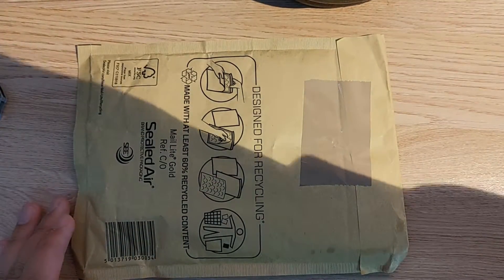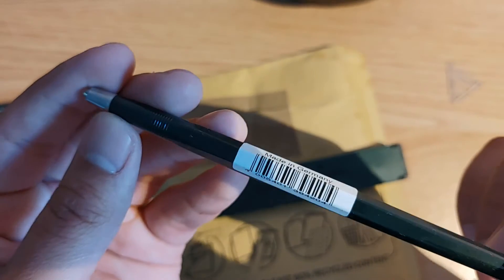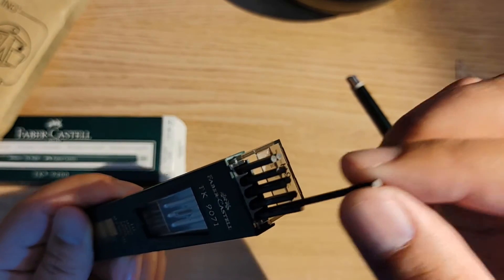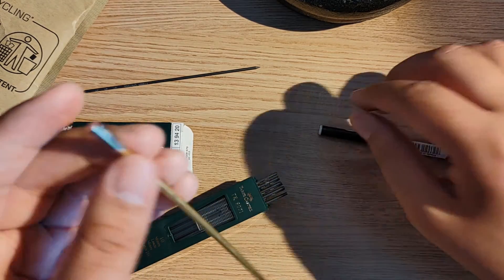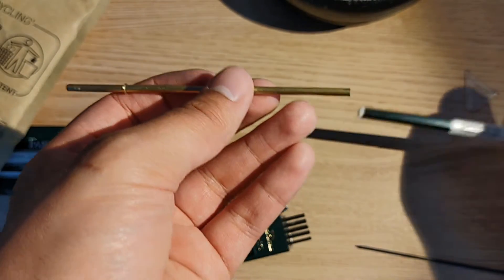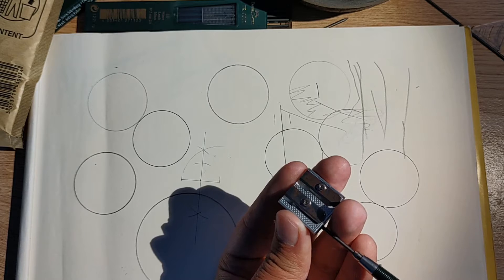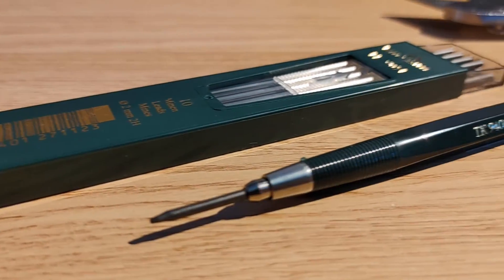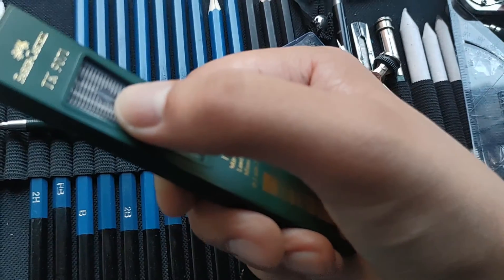Faber Castell TK 9400 2mm Clutch Pencil Lead Holder UNBOXING & First Impressions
Unboxing of a Faber Castell TK 9400 2mm Clutch Pencil/Lead Holder and first impressions of holding and using the pencil. This pencil was bought for the purpose of architectural/engineering/mechanical technical drawing.

A strong and consistent lead is necessary for proper draughtsmanship, and the authors of the previous century (a time before CAD where architects were required to be highly skilled in draughtsmanship and technical drawing representation) recommended using a clutch pencil lead holder with 2H leads for sharp and consistent drawing.

This pencil and lead were recommended because the pencil and lead are designed to be durable for striking deep, solid lines. It's not recommended to use an artist's set of pencils for technical drawing because they tend to smudge and need constant re-sharpening.

This video is a review of my first impressions of the Faber Castell TK 9400 as an architectural draughtsman, for use in creating technical drawings without having to rely on CAD. Bringing back the draughtsmanship of old.